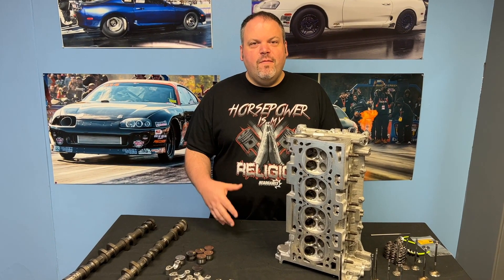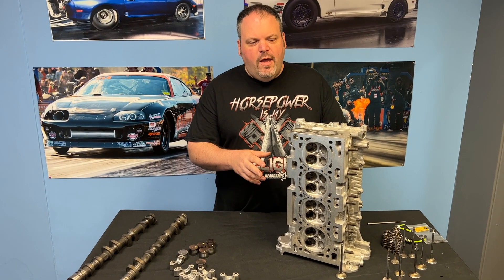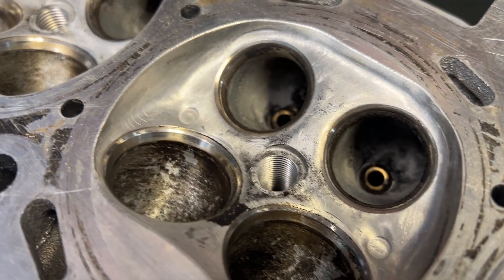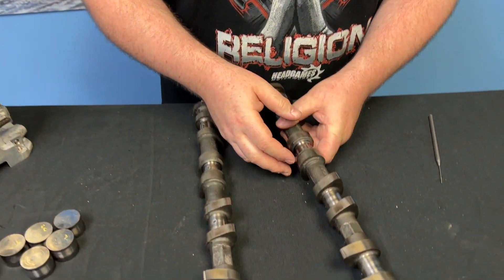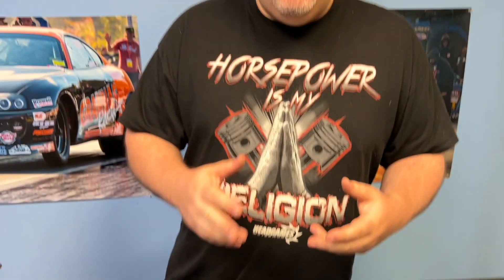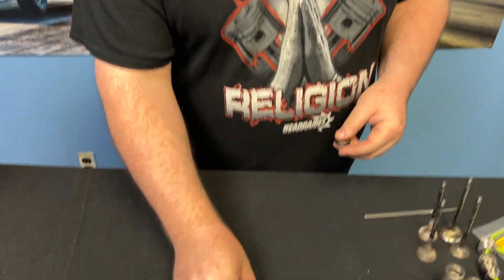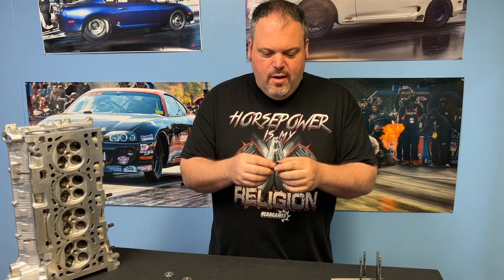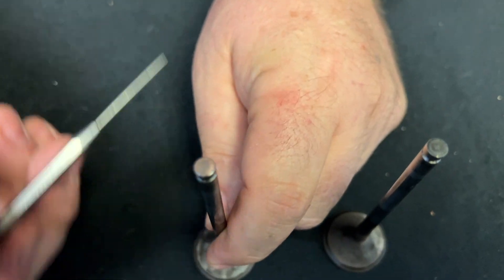EVO X 4B11 cylinder head inspection!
In this vid Dave takes us roughly through the inspection process on this 4B11 head that has been road racing in China for a few years. All is not good though, Dave shows what happened and how you can avoid it on your own build!